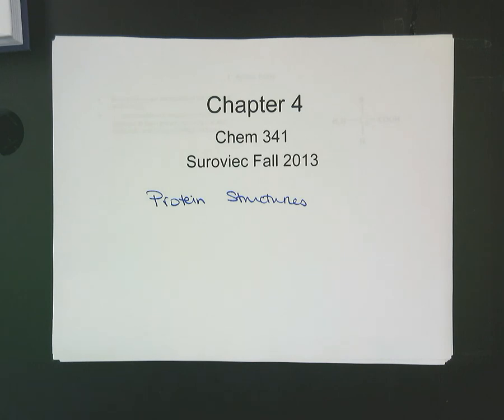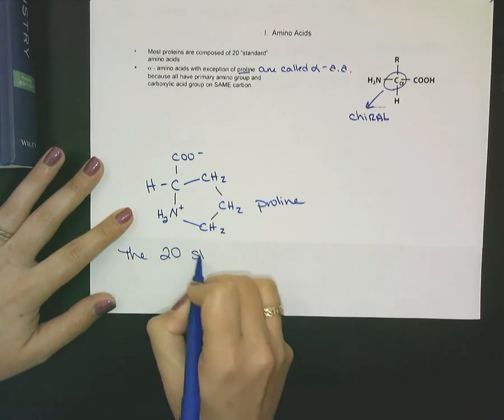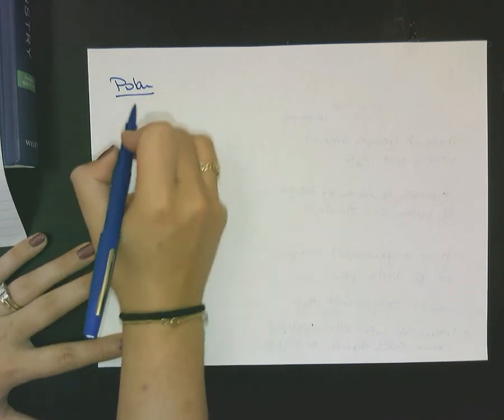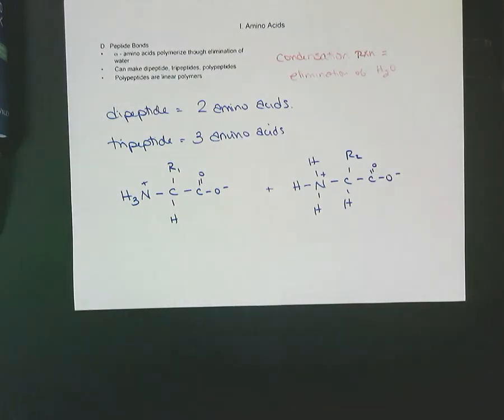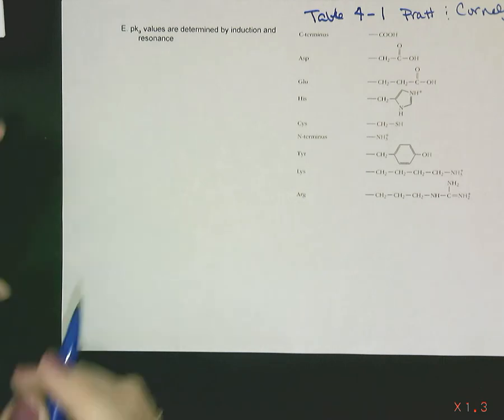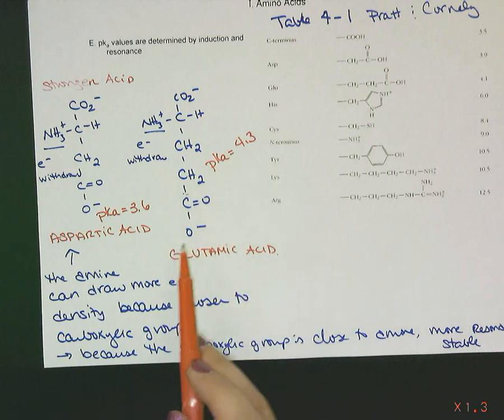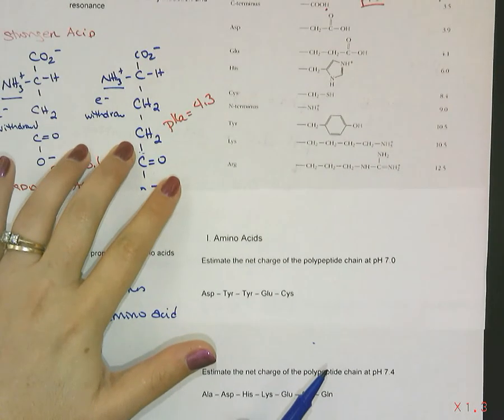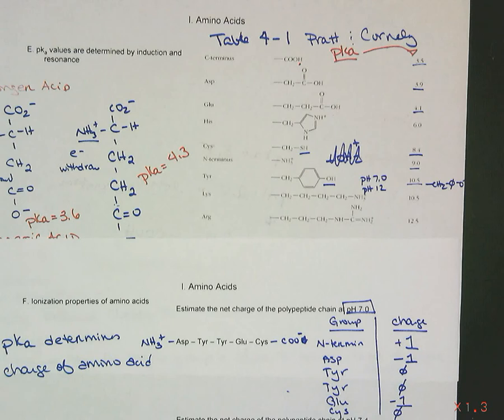CHM 341 Sept 4